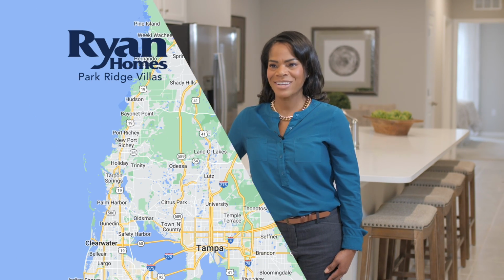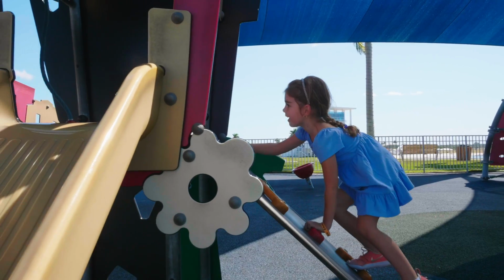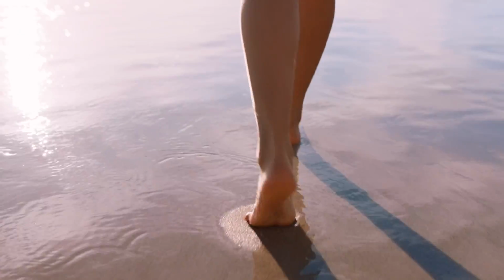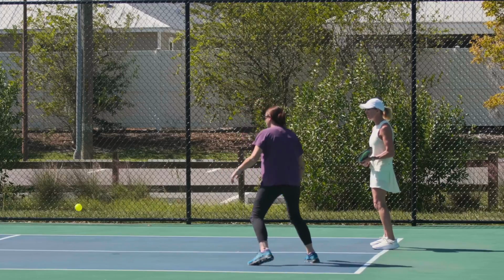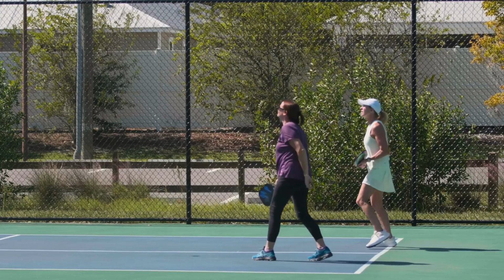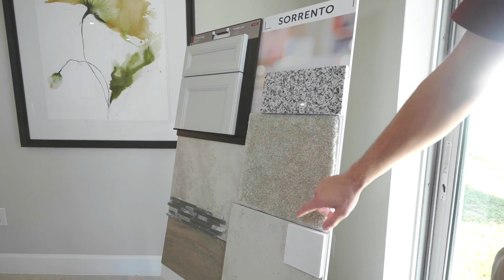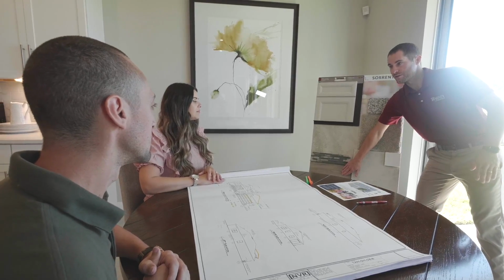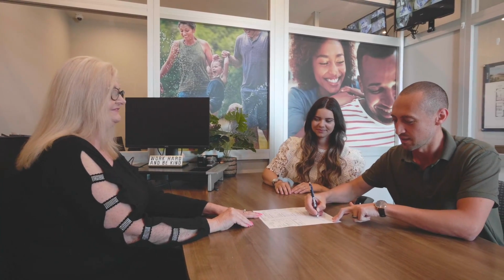Ryan Homes at Park Ridge Villas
Low-maintenance villas with a low HOA & no CDD. Two private pickleball courts & direct access to the Suncoast Trail.